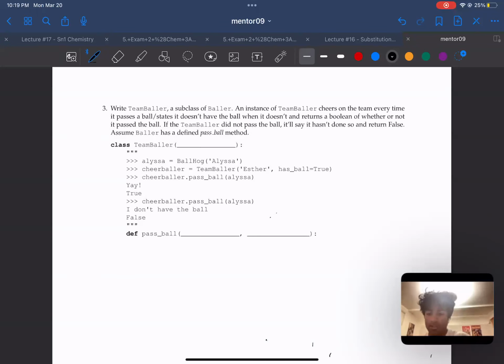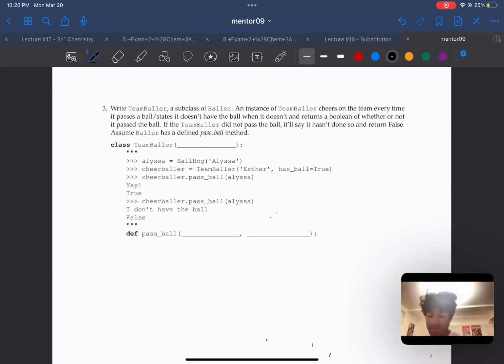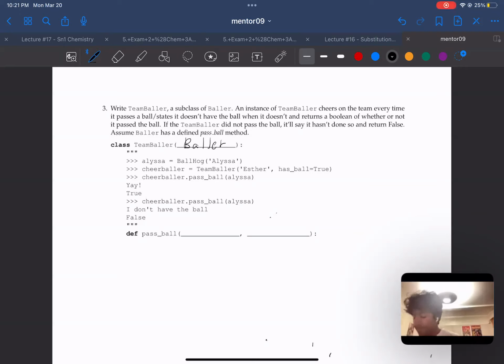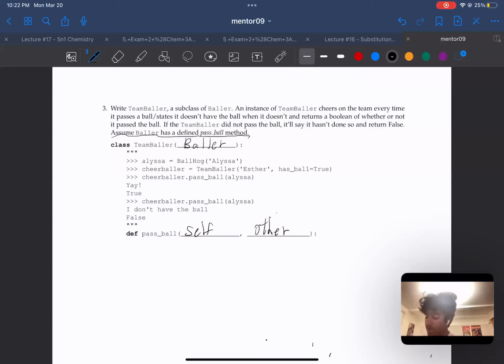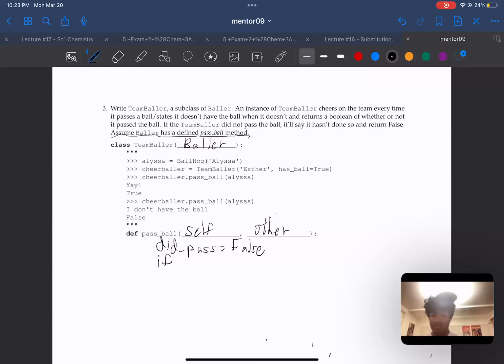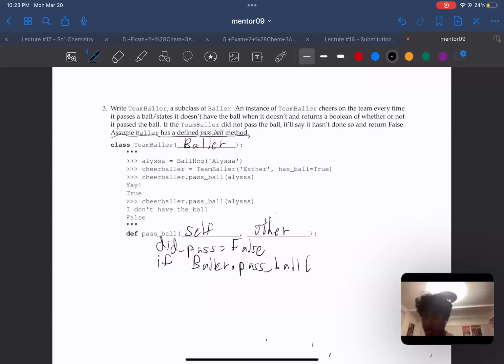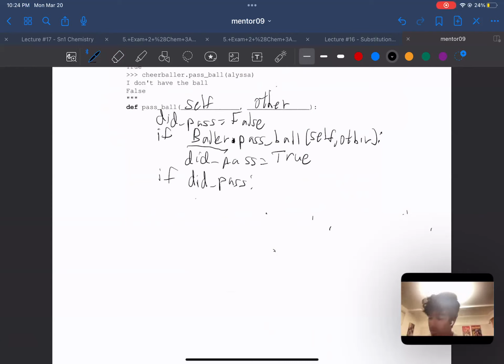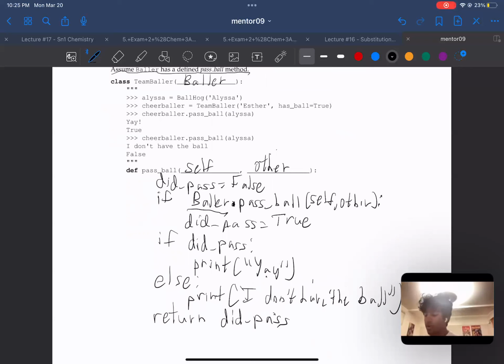Team Baller | Object Oriented Programming | CSM 61A Spring 2023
Created by Joseph Tennyson.